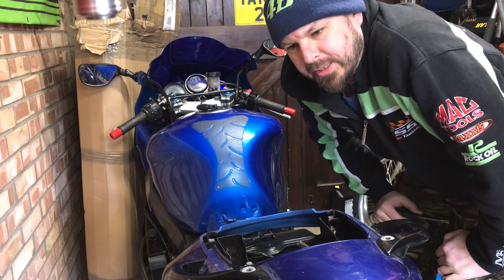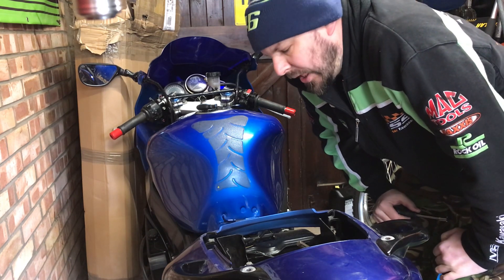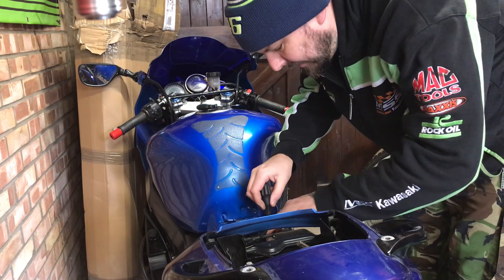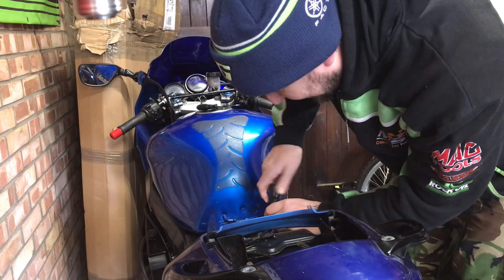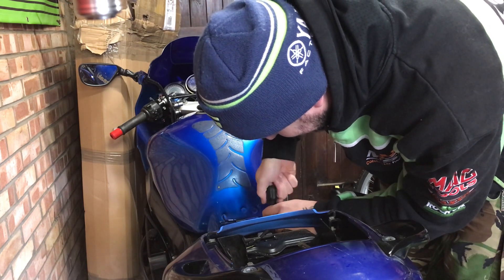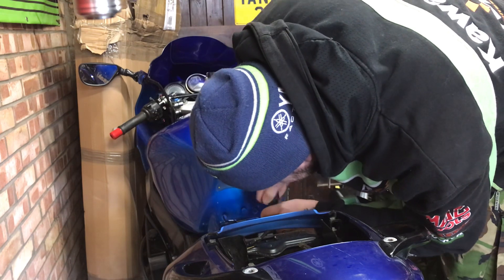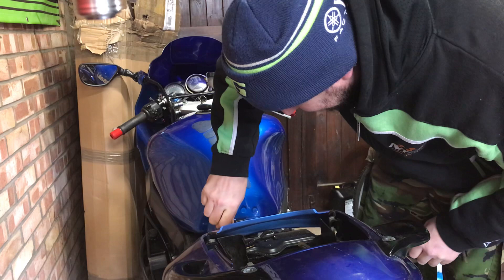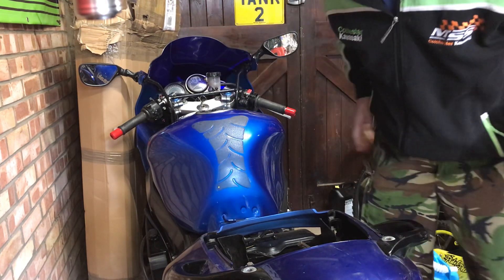Kawasaki Ninja ZX9R :The S34 Project pt3 . First engine start up (attempt )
This new project bike was cheap , and that’s because it won’t run . Not yet anyway, but let’s fix that.